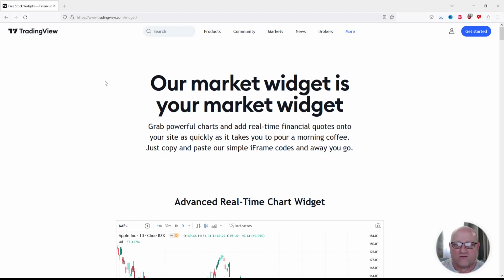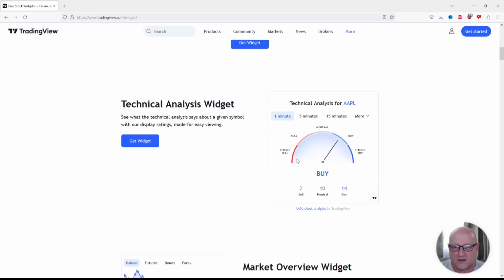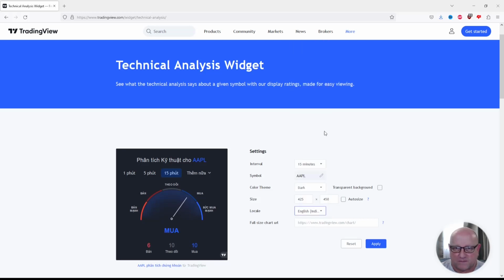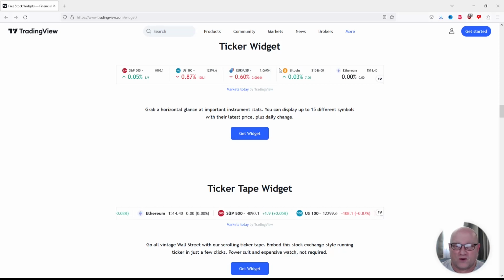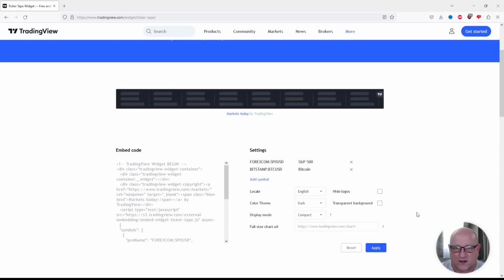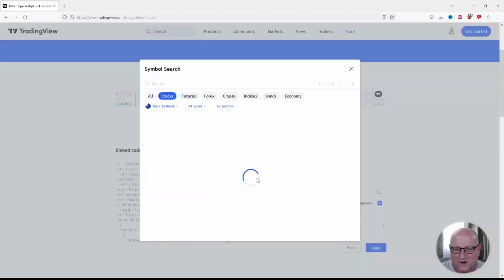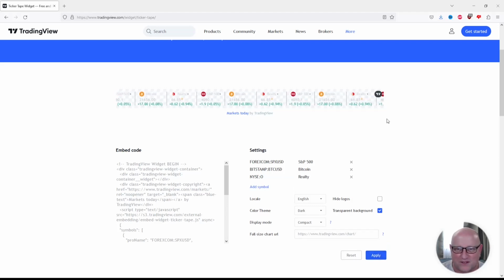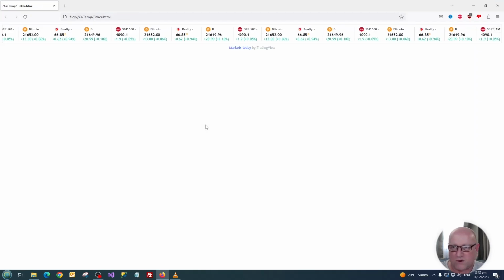Finance Tickers - Load These Widgets Simply Into HTML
You've probably seen various finance tickers displaying on websites. How do they do it? Well, chances are you can utilize some existing widgets and implement them super easily into your website or even from a simple standalone HTML file. In this video we'll show you how to do this easily. This includes individual stock tickers, charts, indexes, analyst recommendations, Forex, Crypto prices and more!

⏱️ Video Chapters ⏱️
00:00 Intro
00:24 Trading View Widgets
07:14 Adding The Ticker/Widget Into A Simple Sing Page HTML Website
08:47 Summary